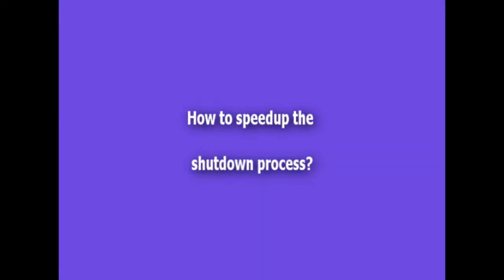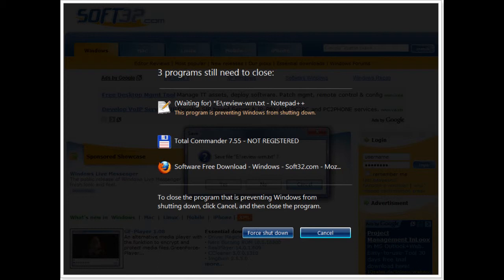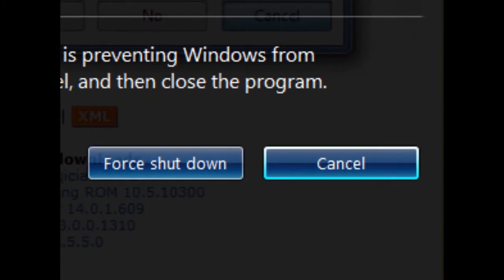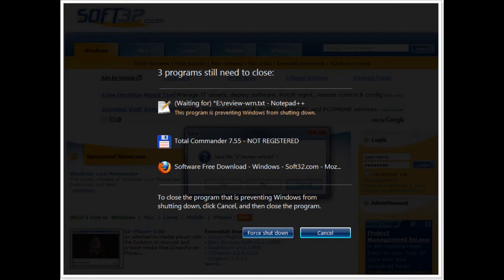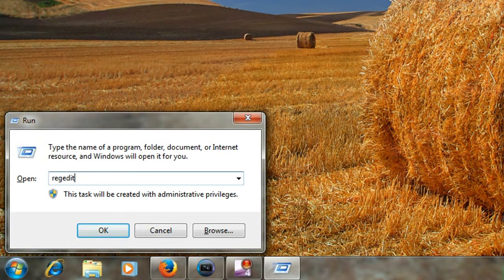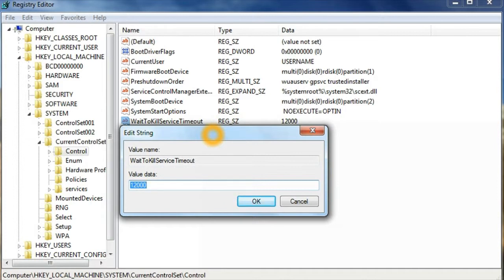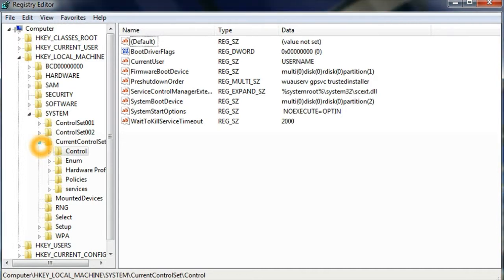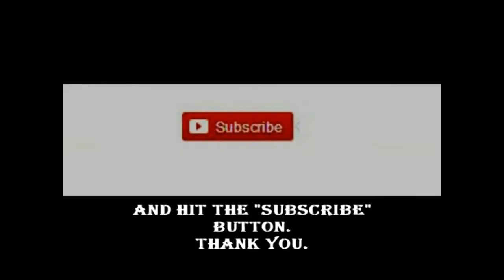Speedup Shutdown Process of Computer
By using this method you can speed up your PC's shutdown process.